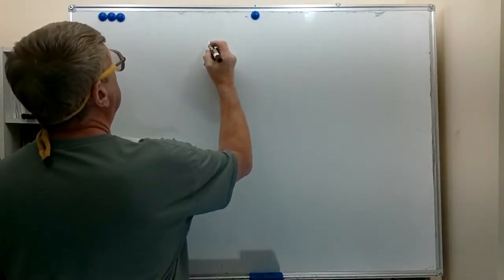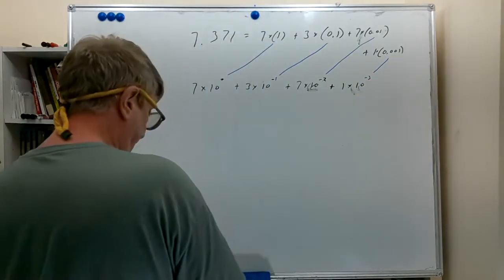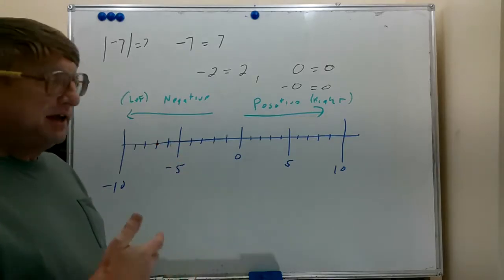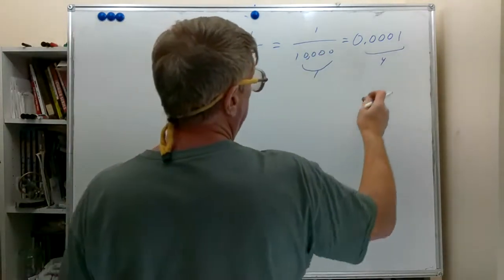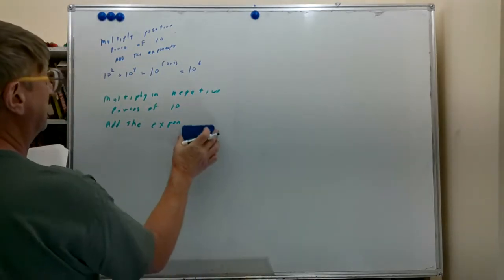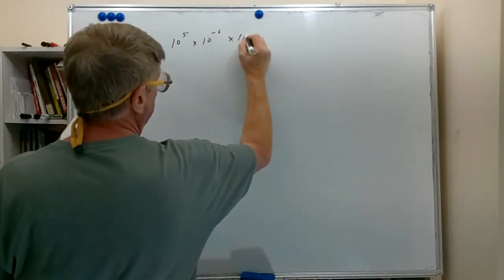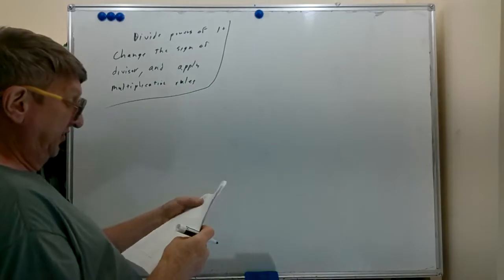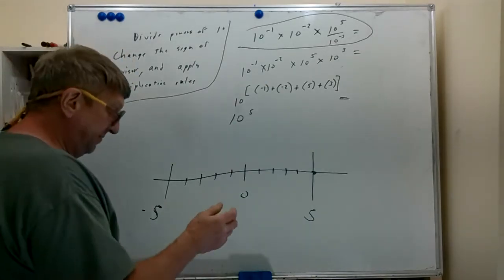Mathematics for Electricity and Electronics Lecture 3 B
Powers of Ten, Zero Power, Positive Power of Ten, Absolute Value, Negative Power of Ten, Multiplying and Dividing Powers of Ten.